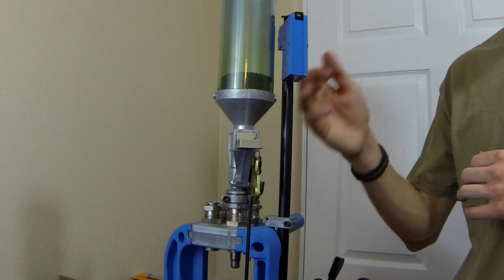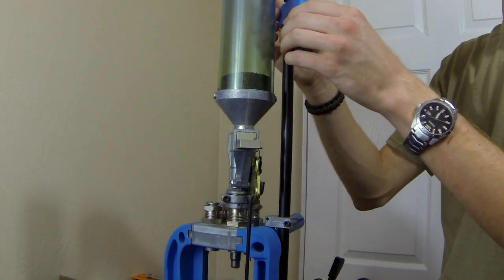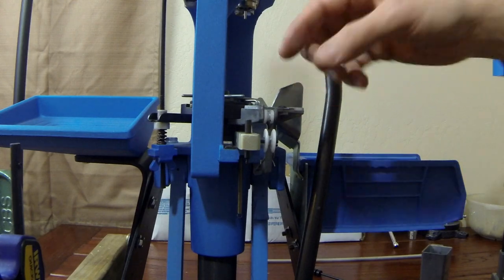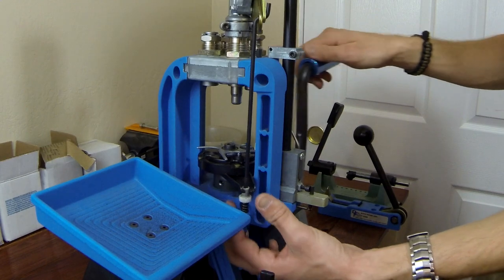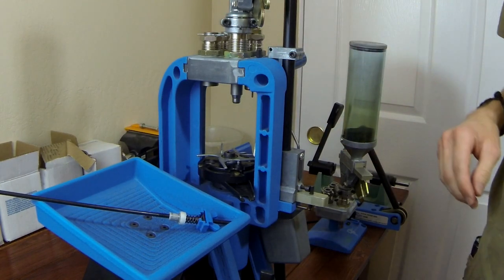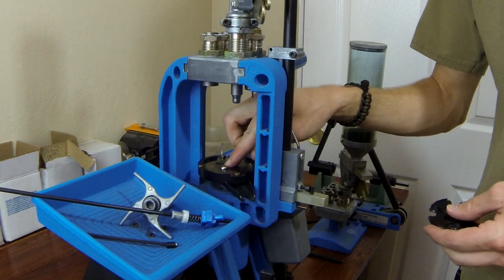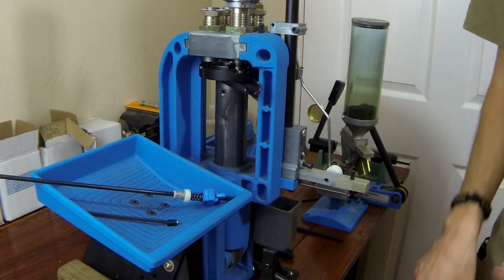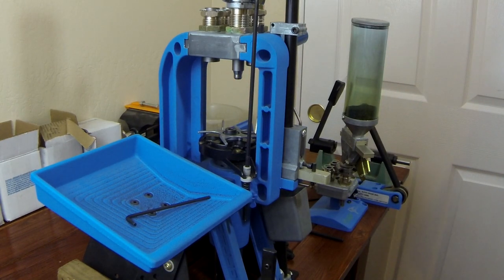How To Change Calibers On The Dillon RL550B -THEAR15ONA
This shows how to change calibers with a Dillon quickchange assembly. This setup allows easy changing of calibers for the RL550B. I go into detail beyond the basic toolhead change, so you can see the entire process if you need help with your reloading press.